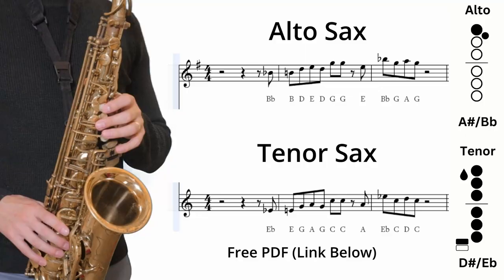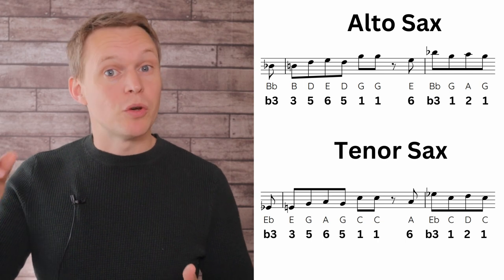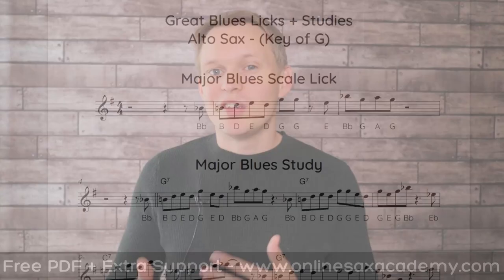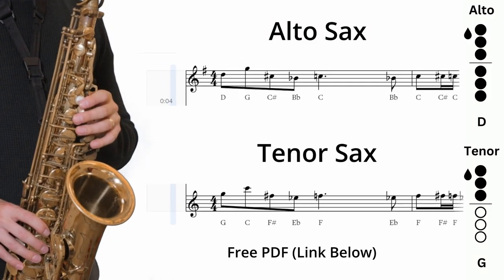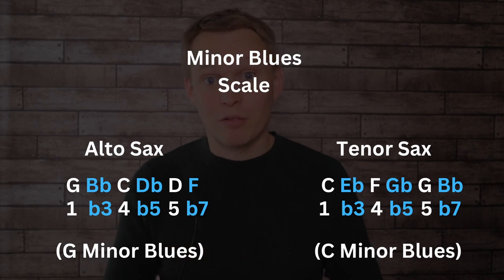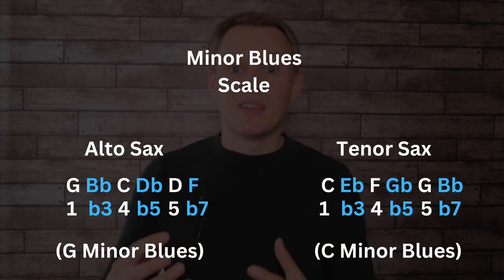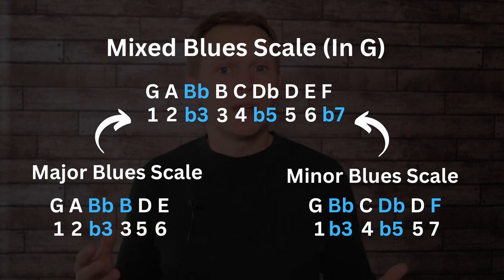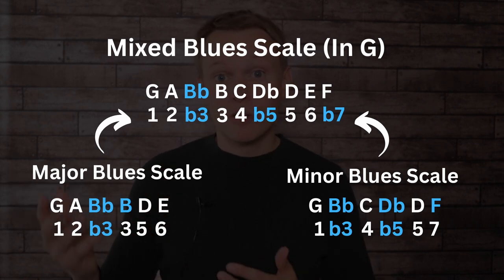Great Blues Licks! Major, Minor and Mixed! - Beginner to Advanced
⭐ 🎷⭐ Get All PDFs of the licks and studies in all 12 keys and access to all lessons exclusive on the courses page by becoming a premium member

Try these great blues licks, each one comes with an example blues study so you can see how these licks can be used in context.